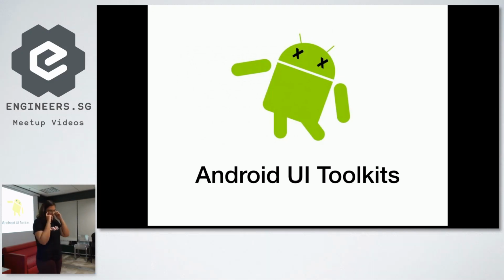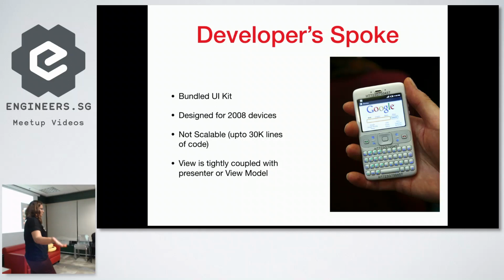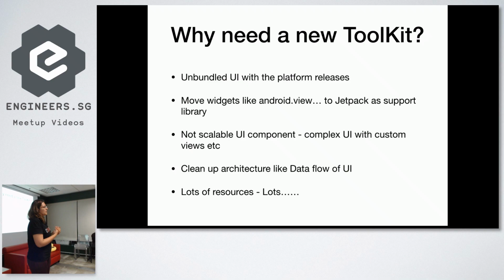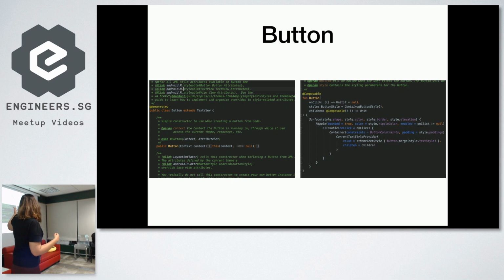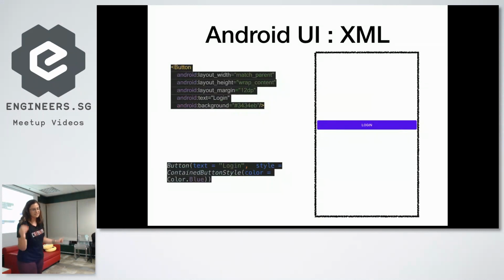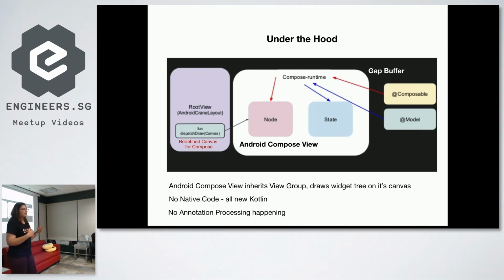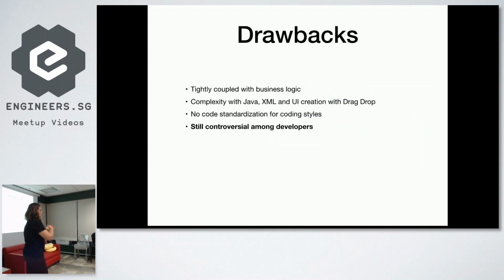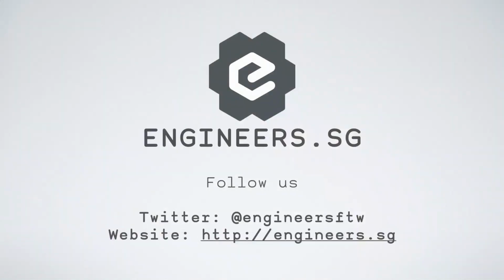Building Android UI with Android Jetpack Compose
Introduction to the most recent of Android Jetpack the compose and talks about how to use it to build Android Ui